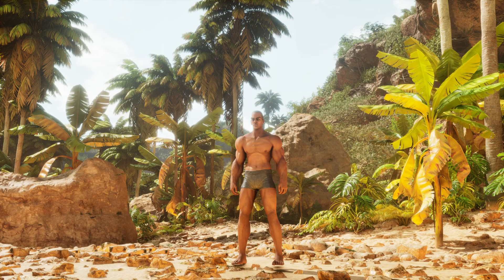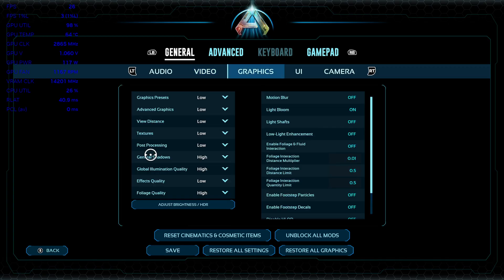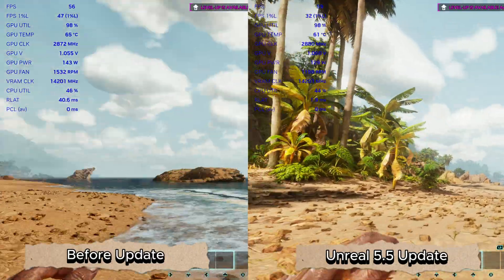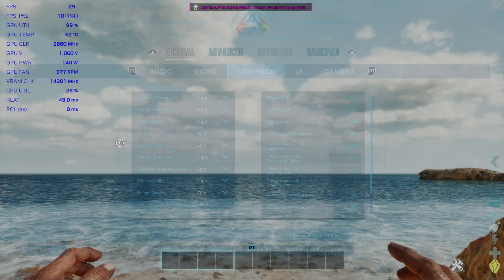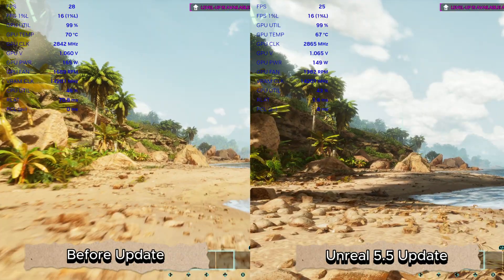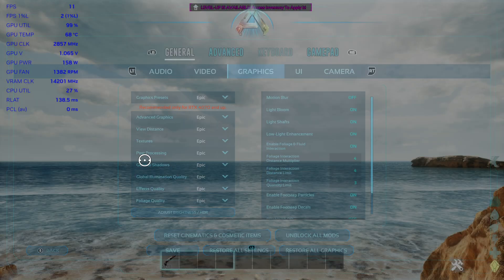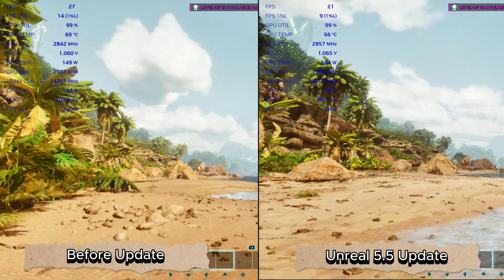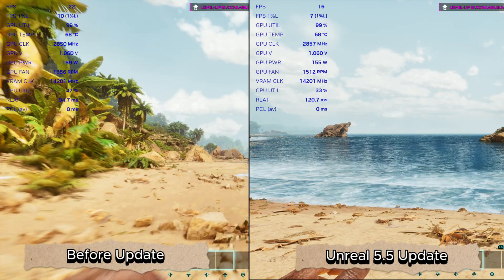ARK Survival Ascended Unreal Engine 5.5 4K Side-by-side Comparison Performance Test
In this video, we’re putting ARK Survival Ascended to the test under the latest Unreal Engine 5.5 update this time in full 4K resolution. We’re running a side-by-side comparison on The Island map to show exactly how performance stacks up before vs after the UE 5.5 update.

This test breaks down all key performance metrics in real time:
 • FPS (average)
 • 1% Lows
 • GPU Utilization
 • GPU Clock Speed
 • GPU Voltage
 • GPU Power Draw
 • RLat (Render Latency)

Whether you’re here to see the raw power of Unreal Engine 5.5 or you’re considering how ASA runs in 4K, this video gives you a detailed performance snapshot.

🖥️ PC Specs Used for This Test
 • Case: ASUS Hyperion GR701
 • Motherboard: ASUS ROG Maximus Z890 Hero
 • CPU: Intel Core i9 Ultra Unlocked (2nd Series)
 • RAM: G.Skill Trident Z5 Royal 48GB (8000 MHz)
 • GPU: ASUS Dual RTX 5060 Ti 16GB
 • GPU Cooling: ASUS ROG Strix LC RTX 3060 AIO
 • PSU: ASUS ROG Thor 1200W Platinum

Let me know your thoughts on the visual fidelity and whether this update finally makes ASA feel next-gen. Are the performance gains enough for 4K gaming?

👍 Like if you enjoy deep-dive benchmarks